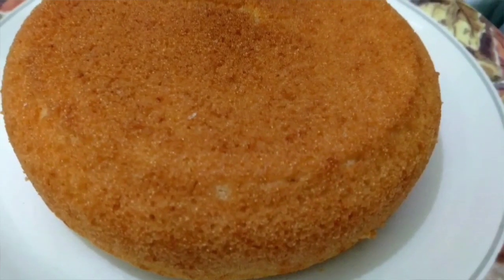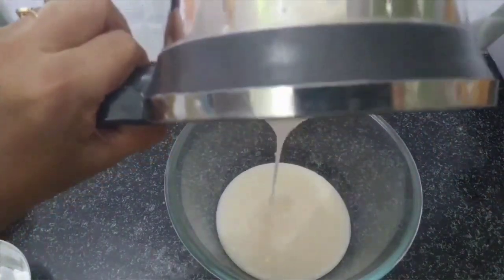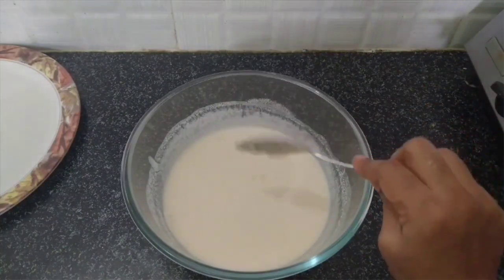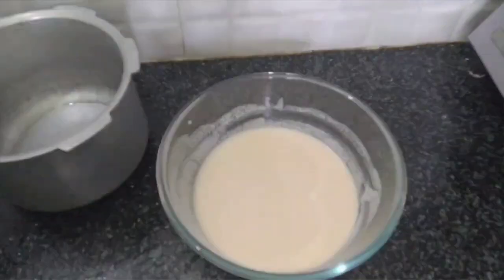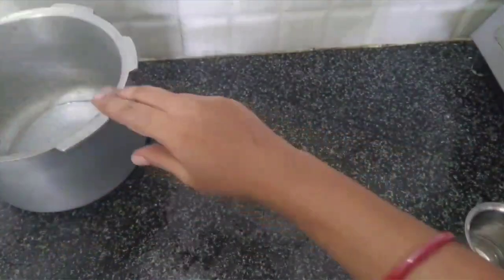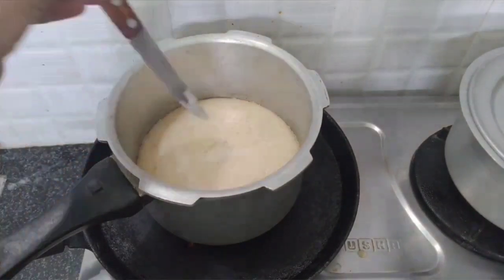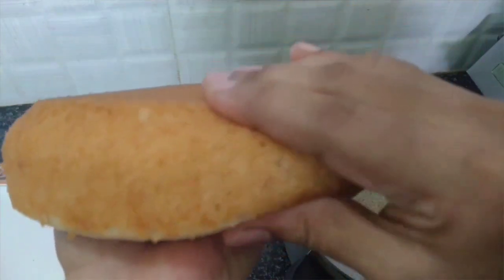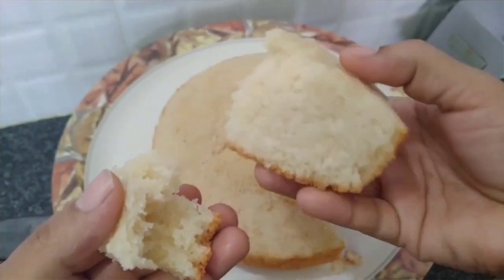Rice flour cake / ప్రెషర్ కుక్కర్ లో బియ్యం పిండి తో కేక్